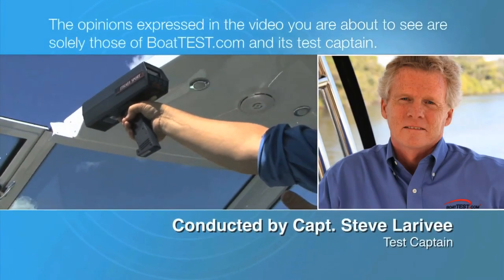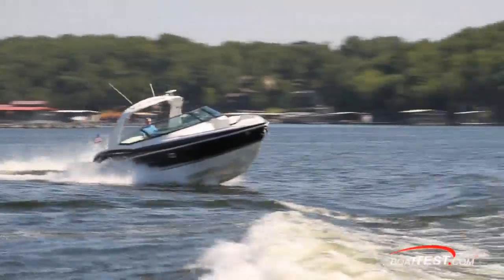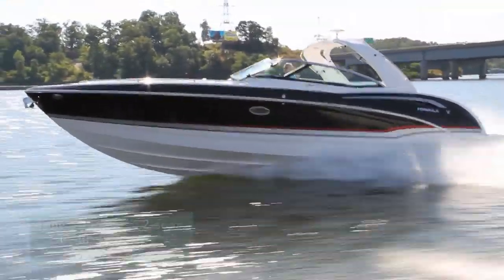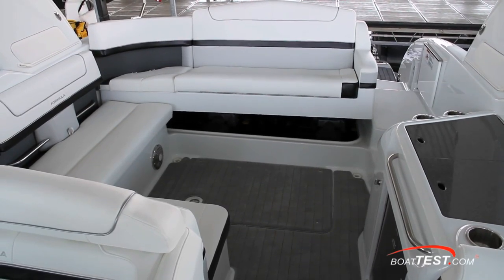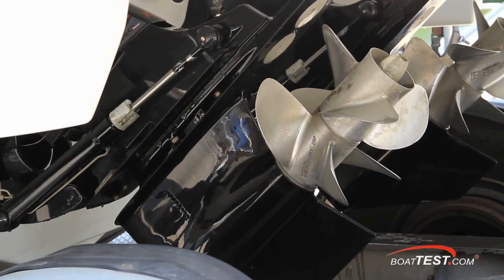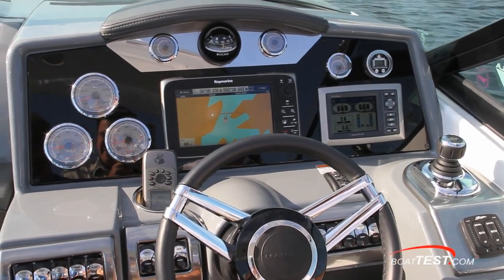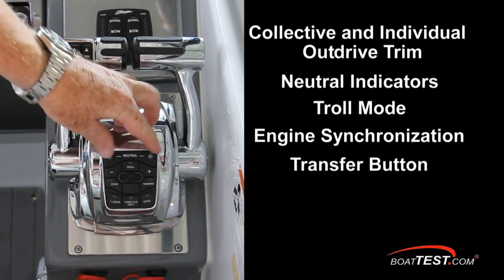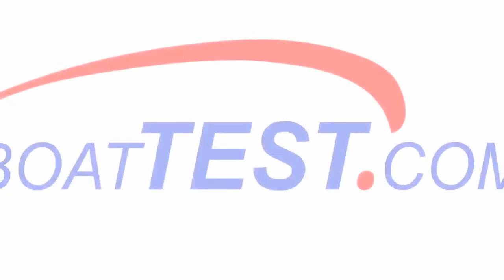Formula 380 CBR Video Test Report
Test Report of the new Formula 350 CBR